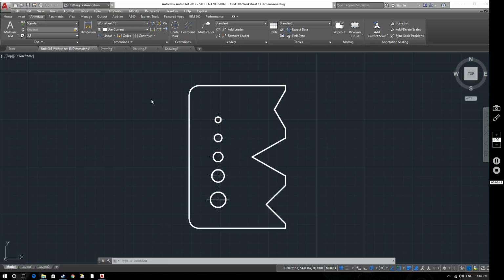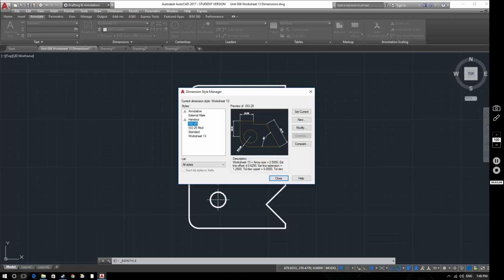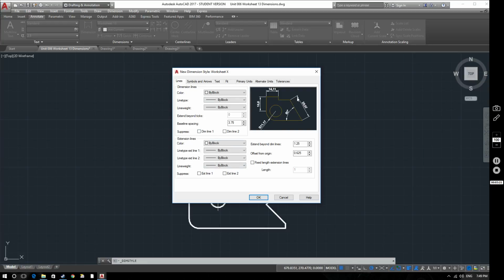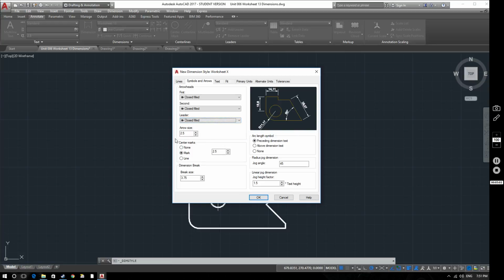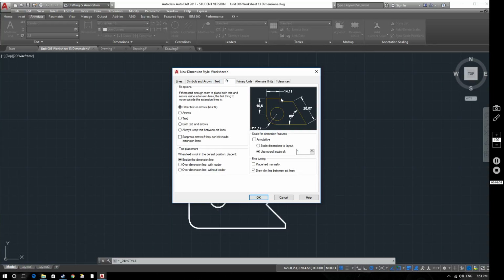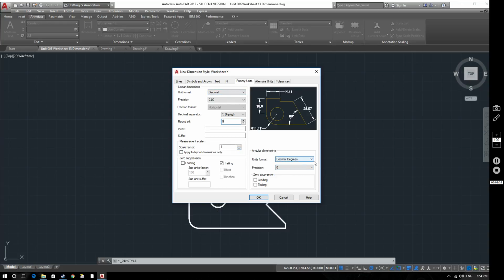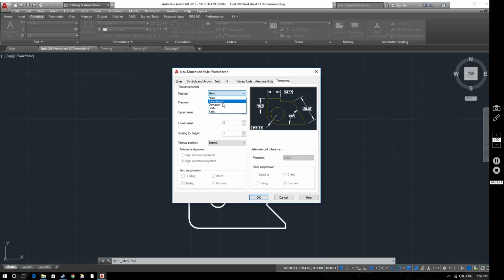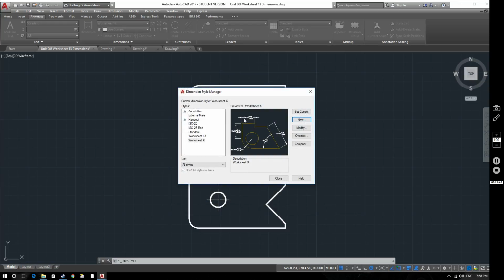AutoCAD 2017 Tutorial: Dimensions Style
This AutoCAD 2017 tutorial video demonstrates how to create and manage new dimension styles.

If you'd like to buy me a refreshing beverage to say thank you please click the following link, don't worry if not though, no hard feelings!